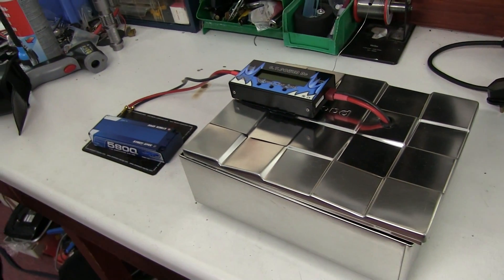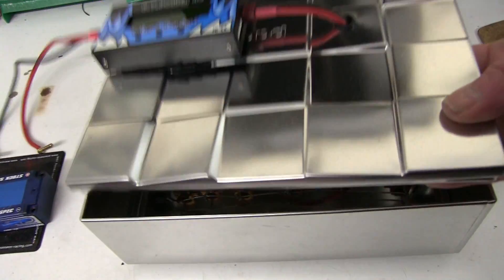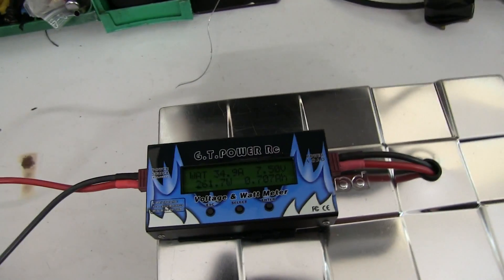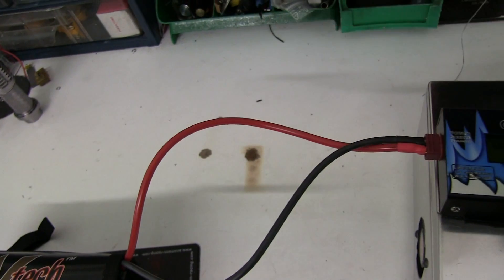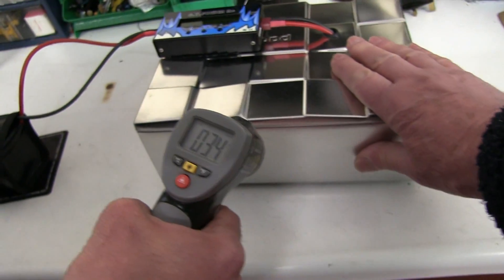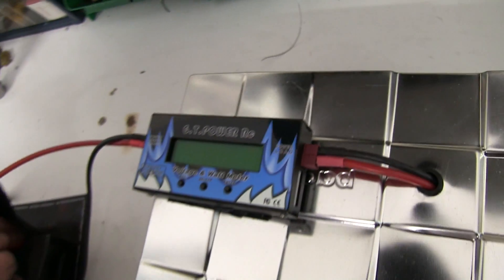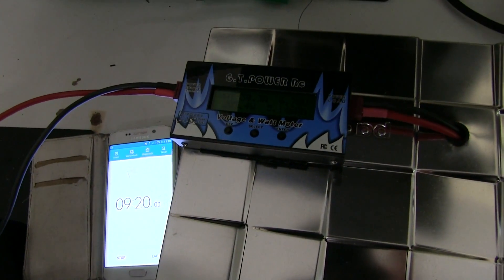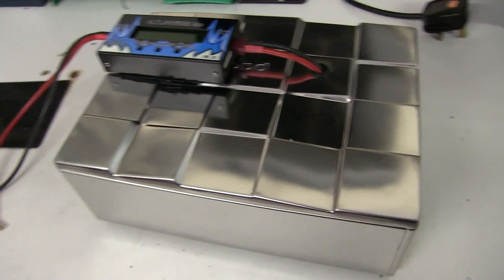High current, 40amp Lipo Discharger. How to make and use.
High current, 40 amp, 2S Lipo discharger.
How to make a cheap discharger.
How to discharge the 2S Lipo.
Comparison of old and new 100C rated LRP lipo.
Shows the heating of the Lipo, which will increase performance when charged and used still heated.